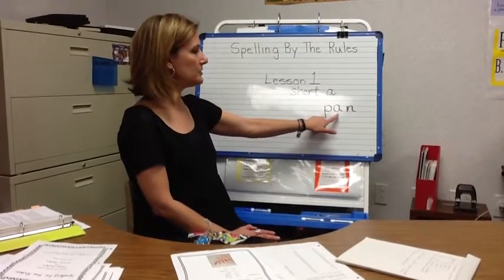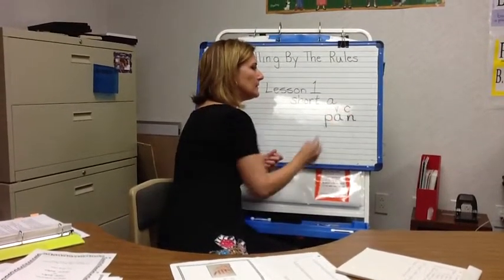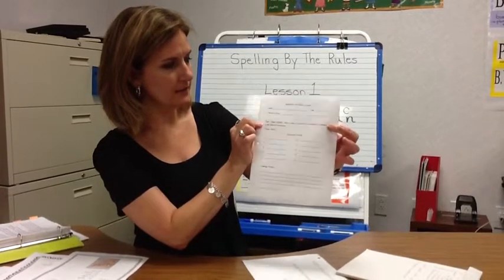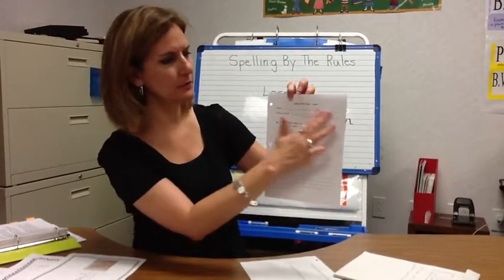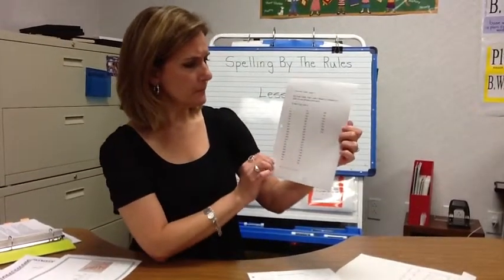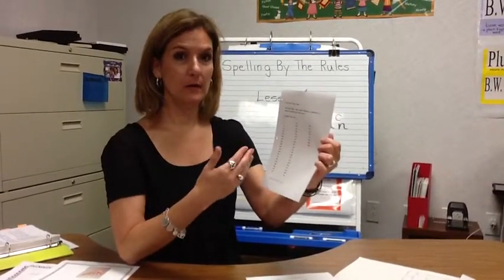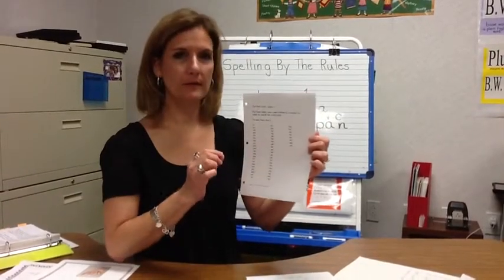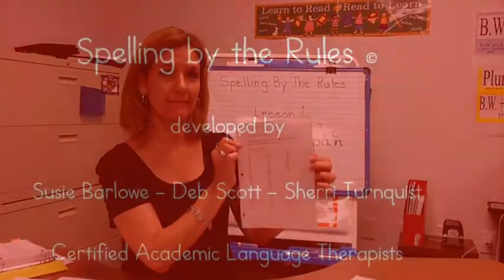Spelling by the rules - 1st grade Lesson 1